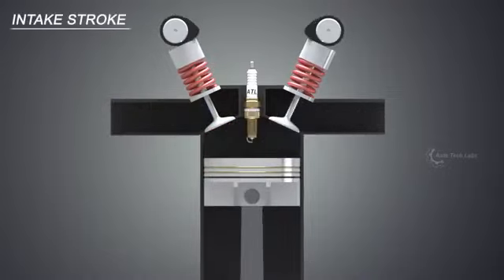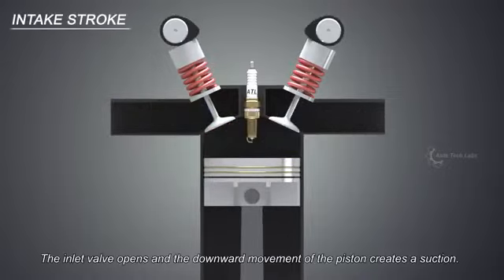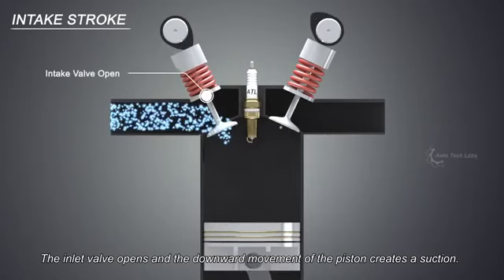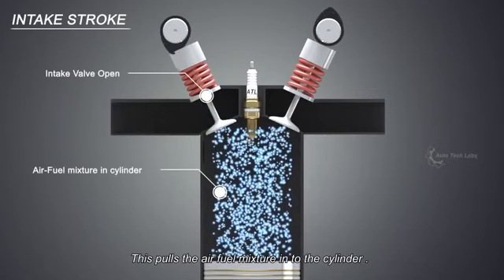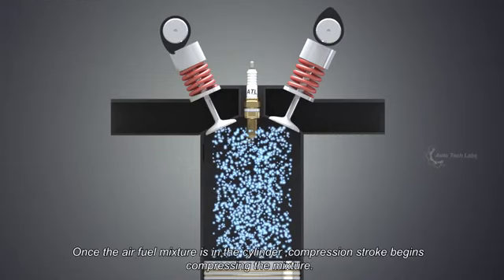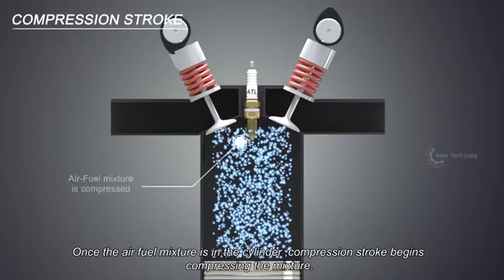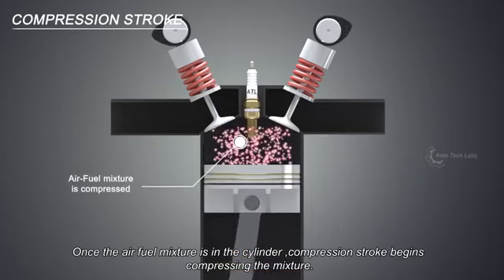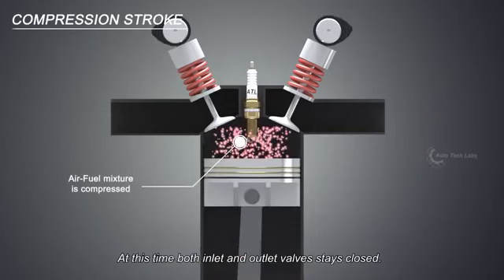The internal combustion engine